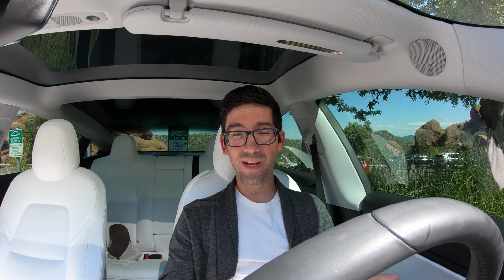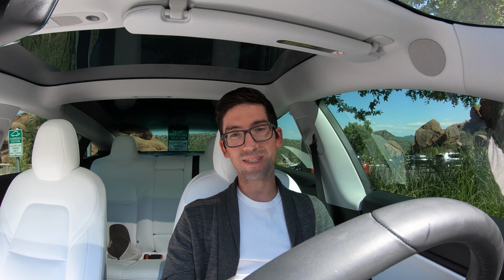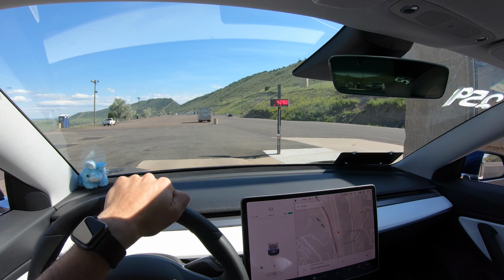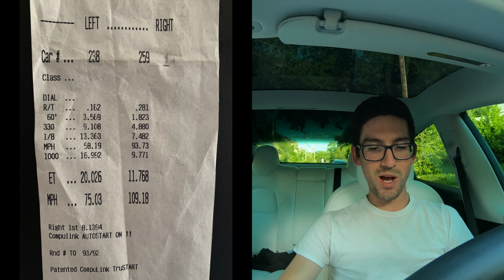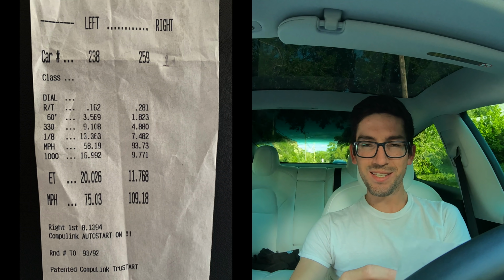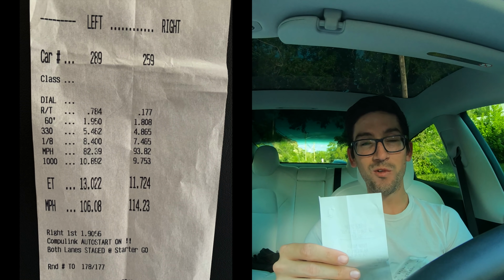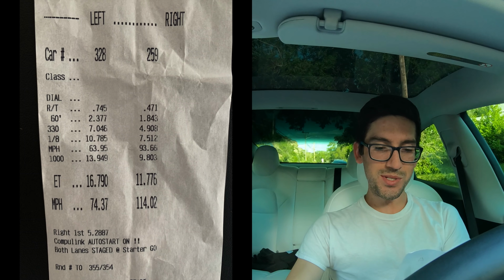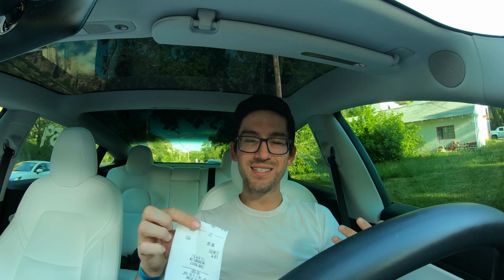DRAG Racing My Tesla Model 3 Performance - Episode 2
Video Description: I took my Tesla Model 3 Performance to the local drag racing strip, Bandimere Speedway. I did 5 runs and seemed to get some good times. My SOC was definitely lower than it should have been, oh well that full time job life. If only my work had chargers. Anyways, I hope you all enjoy this video, I had an absolute blast making it.

Things I Forgot To Say in the Video:
1. This was my FIRST time at the drag strip so bear with me.
2. I apologize for the changing camera angles, I was trying to figure out the best positions. I know now that I should get the footage to overlap so you can see the car I'm racing at all times.
3. I have a 3rd camera on the way that will be dedicated to filming the inside of the cabin.

As always, this was shot in 4K with one or multiple GoPro Hero 7 Black cameras.

Races:
2:03 - Race 1 (Old School Camaro)
2:55 - Race 2 (Pontiac G8)
3:35 - Race 3 (Audi TT RS (Heavily Modded))
4:25 - Race 4 (Honda S2000)
5:01 - Race 5 (Something Crazy Fast)

Highlights:
0:00 - Tesla's Wild Intro
0:14 - Racing Teasers
0:26 - Opening Remarks
1:46 - Car Spotting
1:57 - Weighing the Model 3 Performance
2:03 - Race 1 (Old School Camaro)
2:55 - Race 2 (Pontiac G8)
3:35 - Race 3 (Audi TT RS (Heavily Modded))
4:25 - Race 4 (Honda S2000)
5:01 - Race 5 (Something Crazy Fast)
5:43 - Time Slips Review
6:02 - Race 1 Time Slip
6:22 - Race 2 Time Slip (BEST TIME)
6:36 - Race 3 Time Slip
6:51 - Race 4 Time Slip
7:09 - Race 5 Time Slip
7:24 - Closing Remarks